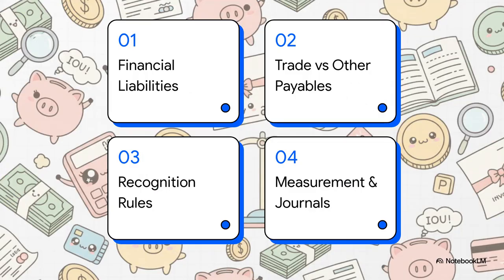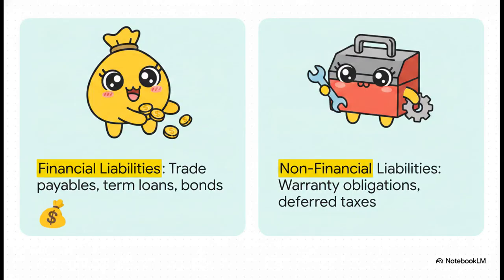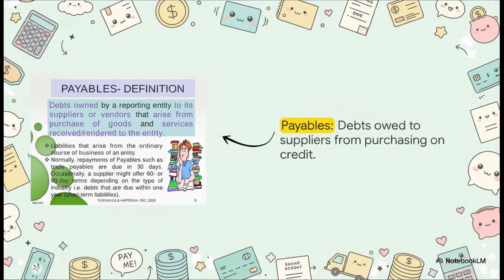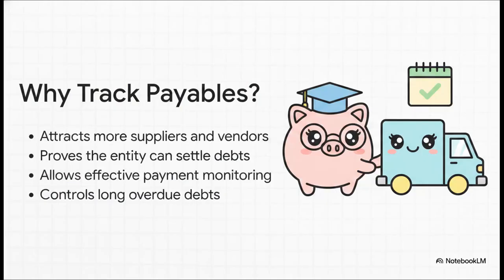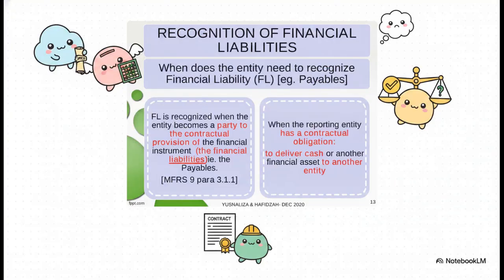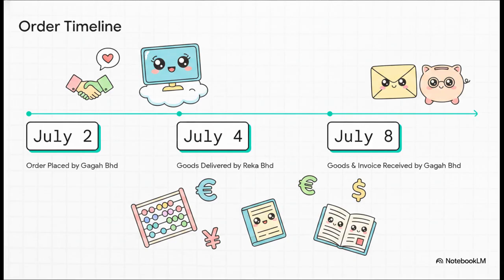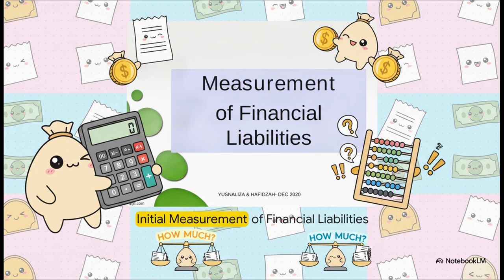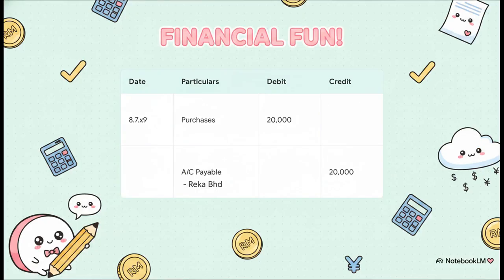Mastering Payables FAR210